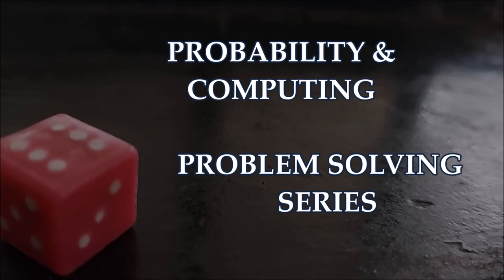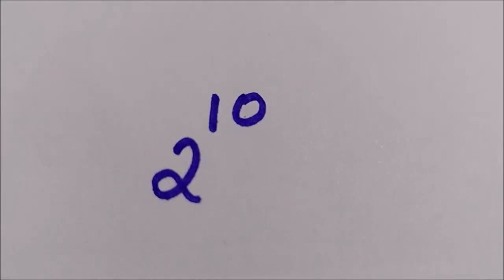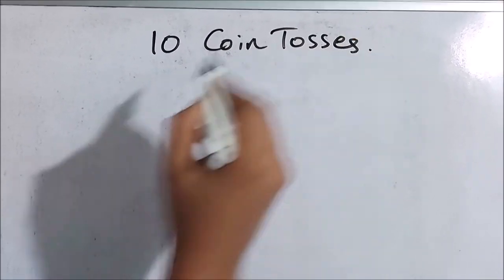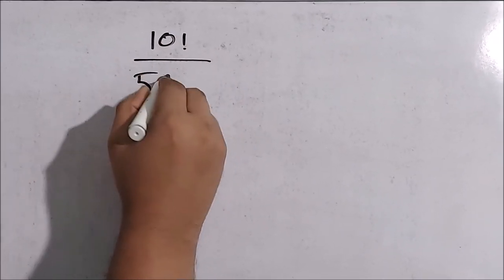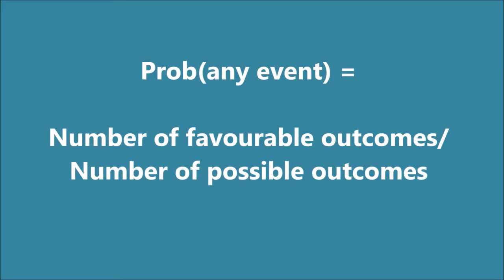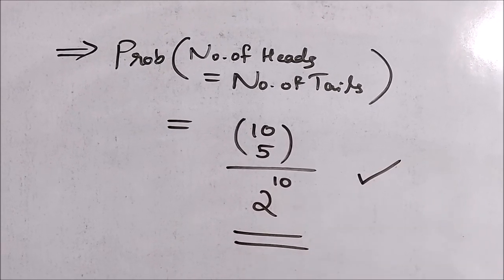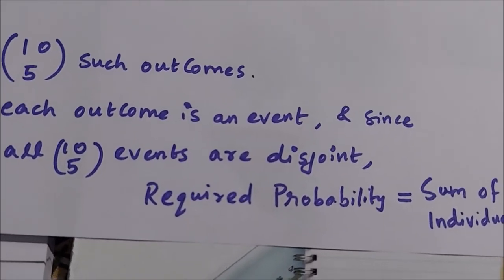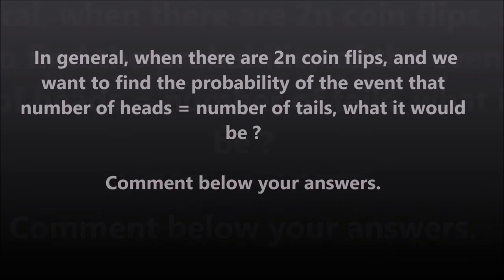Probability & Computing Problem Solving Series | Mitzenmacher & Upfal | Exercise 1.1 a | Let's solve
This is the beginning of Probability Problem Solving series. We solve the exercise questions in the textbook "Probability and Computing" by Michael Mitzenmacher and Eli Upfal.

 In this video, we solve the exercise 1.1 a question. What is the probability of the event that number of heads = number of tails, where the experiment is tossing coin 10 times. Let's solve.